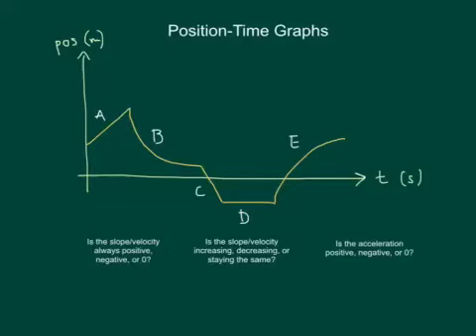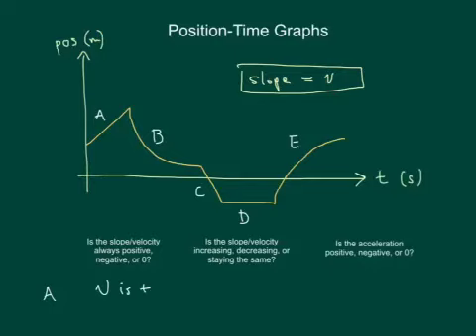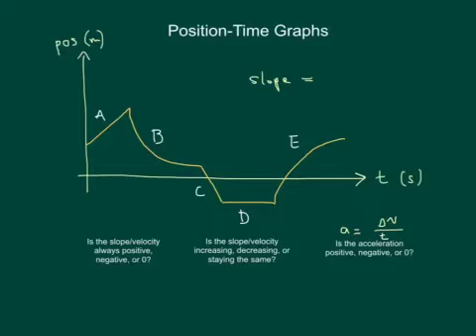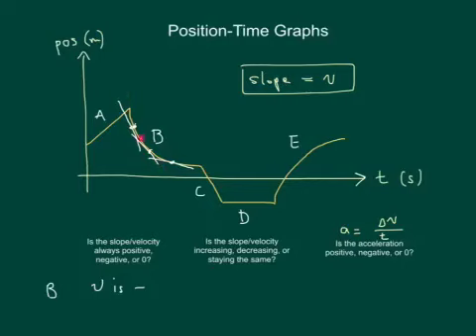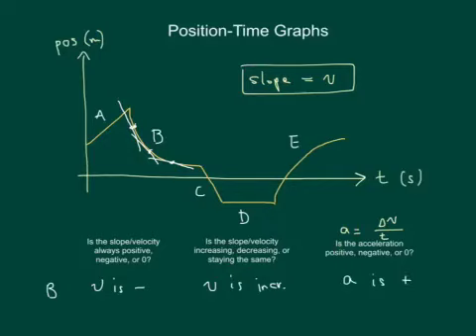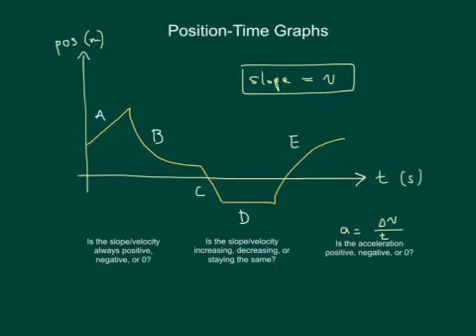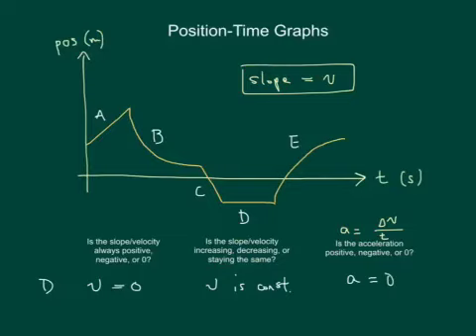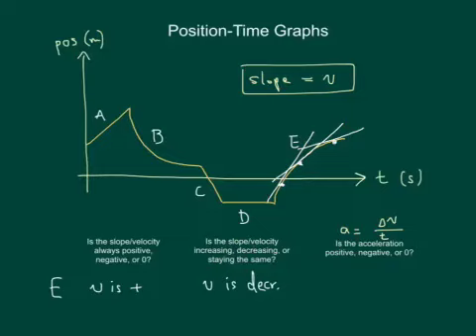Position-Time Graph Example